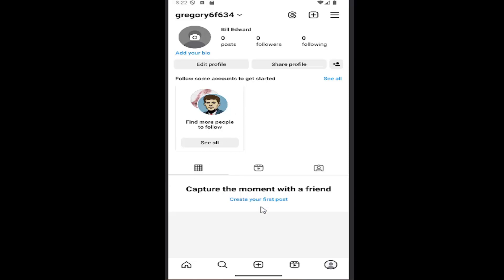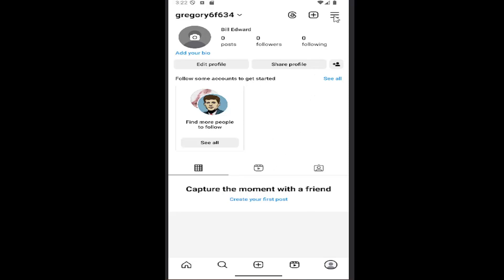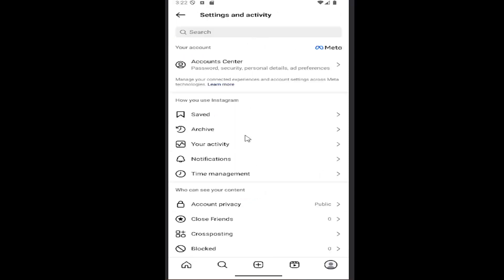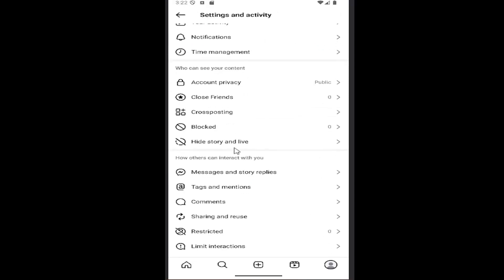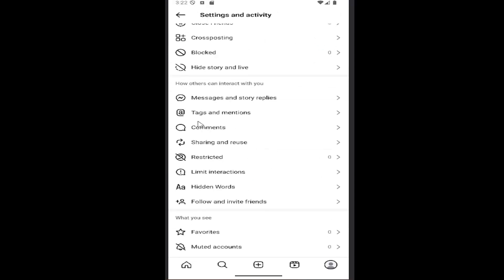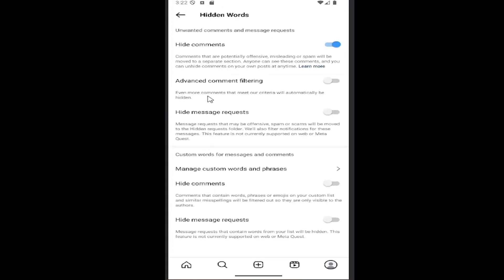How To Hide Message Requests On Instagram [Guide]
This guide explains how to hide message requests on Instagram, allowing you to manage your inbox and keep unsolicited messages out of sight. It provides step-by-step instructions on how to enable the setting that automatically filters message requests and moves them to a separate folder. Hiding message requests helps you maintain privacy and focus on messages from people you follow or those who matter most. By following these simple steps, you can easily organize your Instagram inbox and limit unwanted interactions.

Issues addressed in this tutorial:
how to hide message requests on Instagram
can you hide message requests on Instagram
how to hide request on Instagram
what are hidden message requests on Instagram
Instagram hide message requests
what is a hidden message request on Instagram
hidden message request on Instagram
how to find hidden message requests on Instagram
how to hide message request in Instagram
how to open hidden message request on Instagram
how to hide message request on Instagram
can you turn off message requests on Instagram